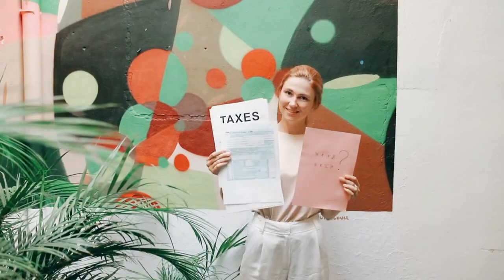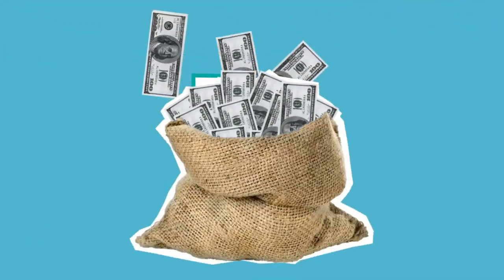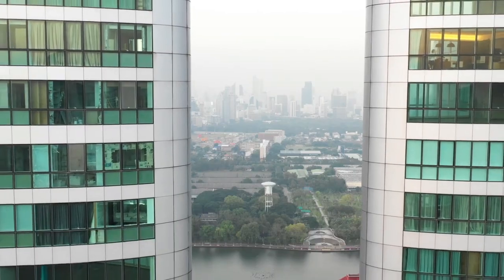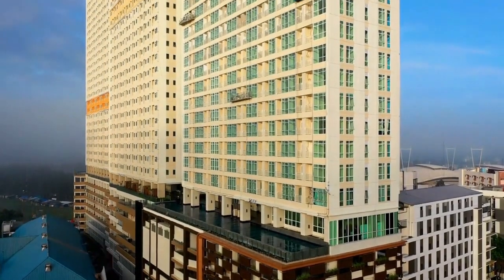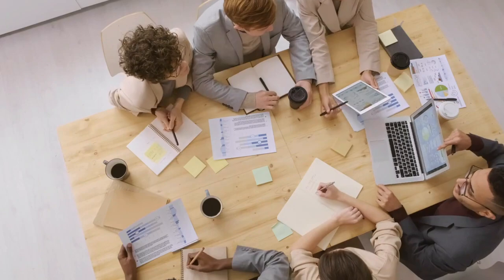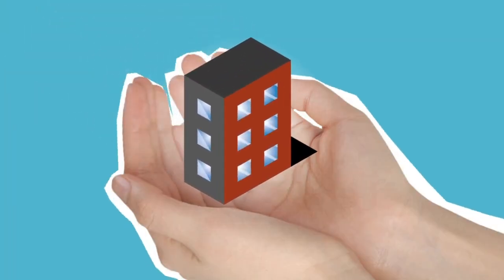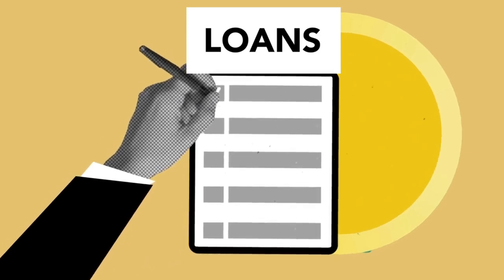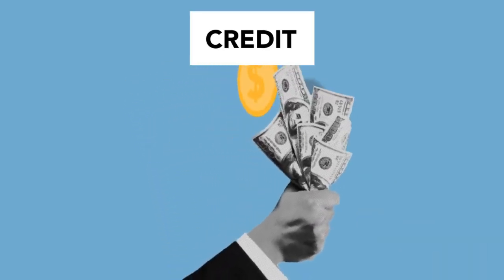Real Estate Investing 101: How to Get Started in the Lucrative World of Real Estate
Welcome to "Real Estate Investing 101: How to Get Started in the Lucrative World of Real Estate." If you've ever considered entering the world of real estate investing, this comprehensive video is your ultimate guide to taking the first steps toward building a successful and profitable real estate portfolio.

In this video, we'll walk you through the fundamental principles of real estate investing, covering everything from understanding the different investment strategies to identifying potential properties that align with your goals.

To begin, we'll explore the various investment strategies available in real estate. From rental properties, fix-and-flip projects, to real estate investment trusts (REITs), we'll help you gain insight into the pros and cons of each approach. By understanding these strategies, you'll be better equipped to choose the one that best suits your financial objectives and risk tolerance.

Next, we'll delve into the critical aspect of market research. Knowing your target market and understanding its dynamics is essential for making informed investment decisions. Our video will offer valuable tips on analyzing local real estate trends, rental demand, property appreciation potential, and other factors that can influence the success of your investments.

Once you've identified a suitable market, we'll guide you through the process of conducting due diligence on potential properties. We'll share valuable tips on evaluating property condition, calculating potential returns, and conducting a thorough financial analysis. Armed with this knowledge, you can confidently negotiate deals and make investment decisions based on solid data.

Financing your real estate investments is another crucial topic we'll cover in this video. We'll explain various financing options available to investors, such as traditional mortgages, private lenders, and creative financing strategies. Additionally, we'll provide insights into leveraging your investments and managing risk effectively.

Throughout this video, we'll emphasize the importance of building a reliable network of real estate professionals. From real estate agents and property managers to contractors and lenders, having a team of experts by your side can make a significant difference in your journey as an investor.

Moreover, we'll discuss essential tips on property management and maintaining a profitable portfolio. Effective property management is key to maximizing your returns and ensuring the long-term success of your investments.

Whether you're a novice looking to dip your toes into real estate investing or an experienced investor seeking to expand your knowledge, "Real Estate Investing 101: How to Get Started in the Lucrative World of Real Estate" is the perfect starting point. Our goal is to empower you with the knowledge and confidence to embark on a rewarding and potentially life-changing journey in real estate investing. So, let's get started and unlock the doors to a world of opportunities in real estate!